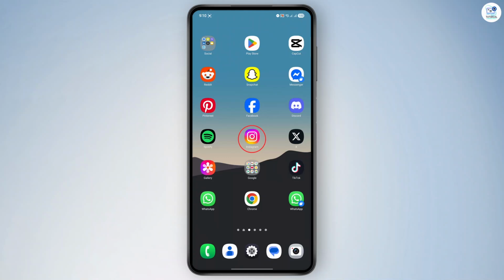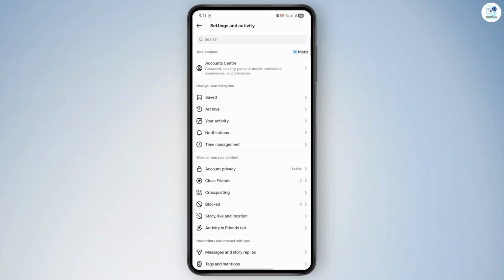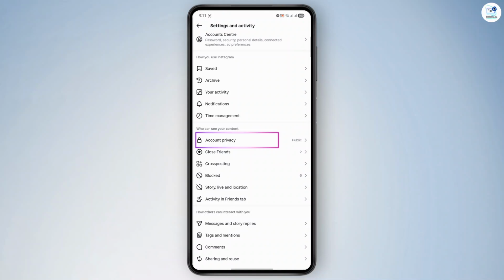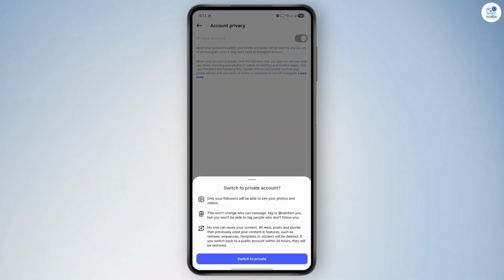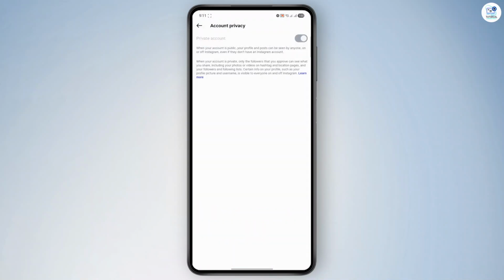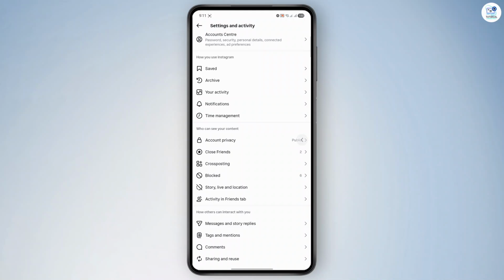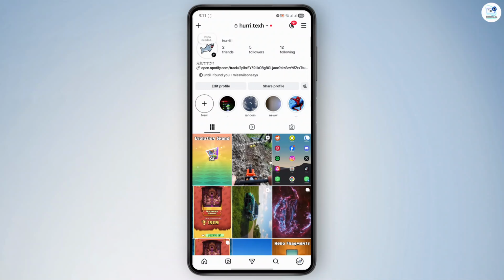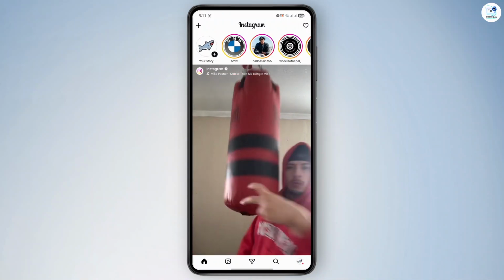How To Hide Instagram Followers list? | Simply Guide!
How To Hide Instagram Followers List
Want to hide your Instagram followers list to keep your account more private? This video will guide you through the steps on how to hide your Instagram followers list quickly and easily. Whether you're asking, "How do I hide my followers on Instagram?" or looking for ways to control who can see your followers, this tutorial has you covered. Learn the steps to manage your privacy settings and protect your followers list. Watch now to see how you can hide your Instagram followers list today!

Timestamps:
00:00 How To Hide Instagram Followers List
00:06 How Do I Hide My Followers on Instagram?